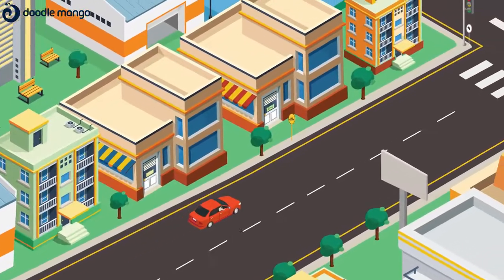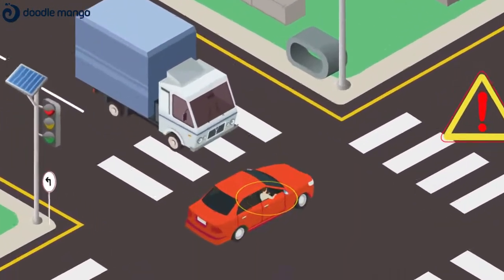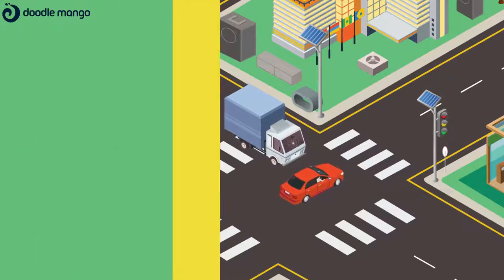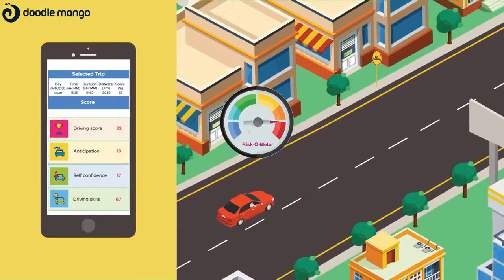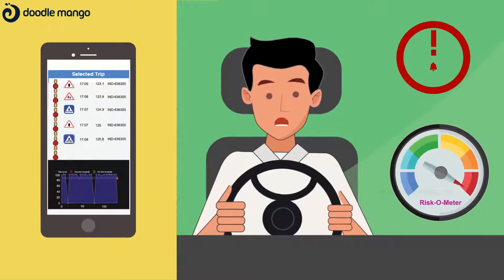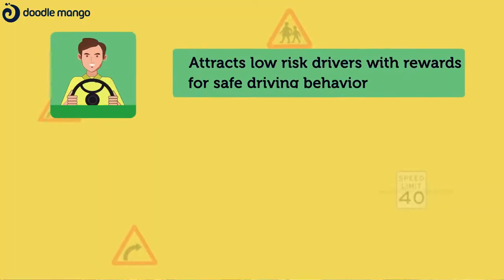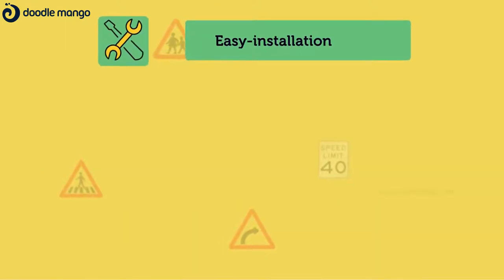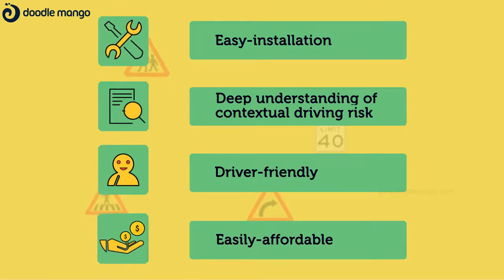Road App | 2d Explainer Video | Doodlemango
With ROAD app,  assess your driving behavior in real time, so to avoid road risks. Presenting you, their app animated explainer video – created by DoodleMango. To promote your app or software related services, explainer videos are the right way.